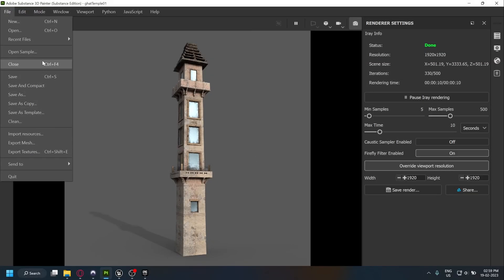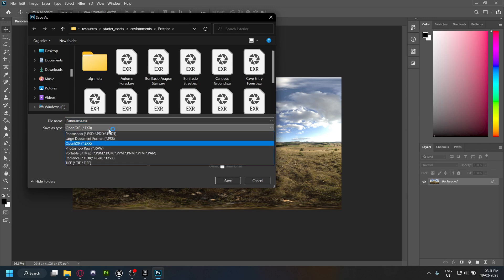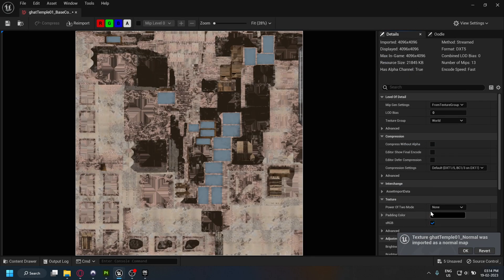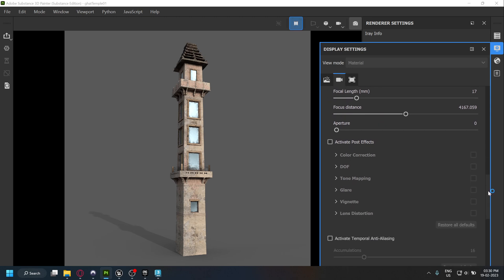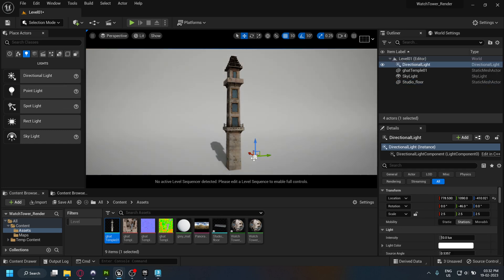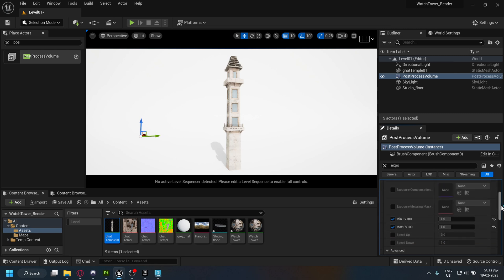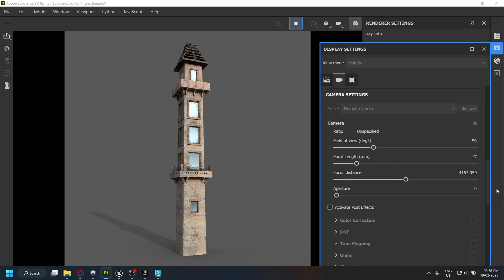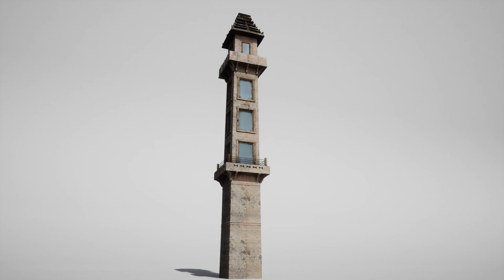Matching your Lighting in Unreal Engine to Substance Painter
In this video I will show you a quick way to match your lighting in Unreal Engine to your substance painter file. As Unreal and Substance use different colour spaces, the viewports wont match completely. If you want to set up your viewports to match 1:1 check out the video linked below.

TIMESTAMPS -
00:00 Intro
00:45 Converting your HDRI
01:17 Importing the HDRI in Unreal Engine
01:44 Setting up your Asset
02:36 Copying Substance Painter Settings
03:47 Lighting and Post Process
05:25 Camera Settings
06:52 Result